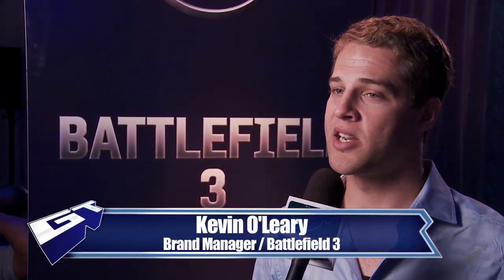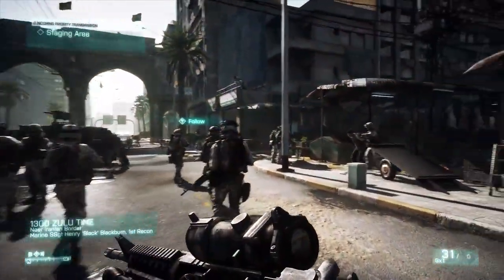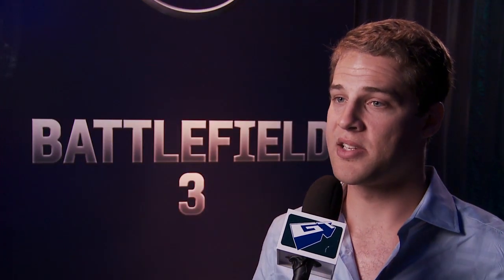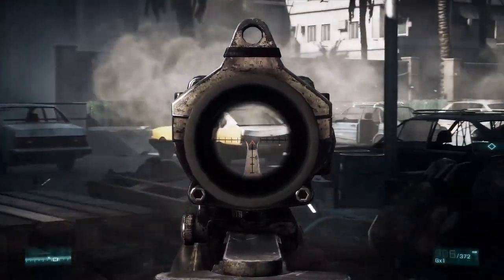Battlefield 3 - SDCC 11: Multiplayer Interview / Gameplay HD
New multiplayer features revealed for Battlefield 3!